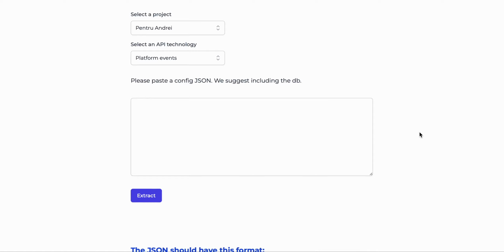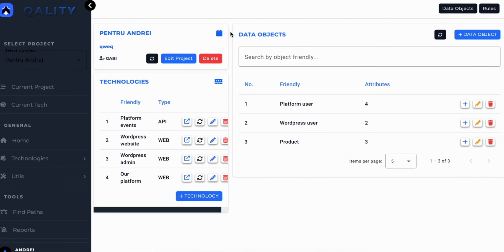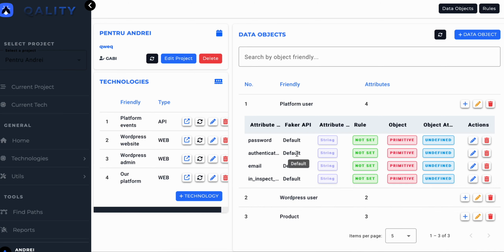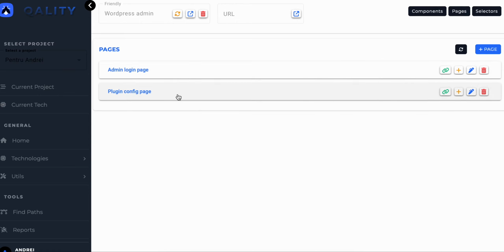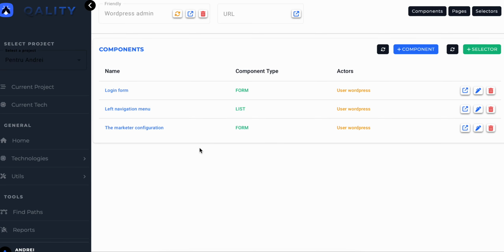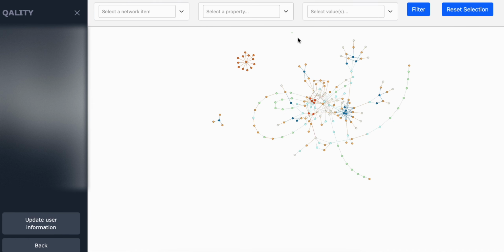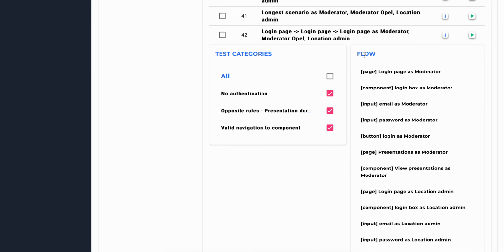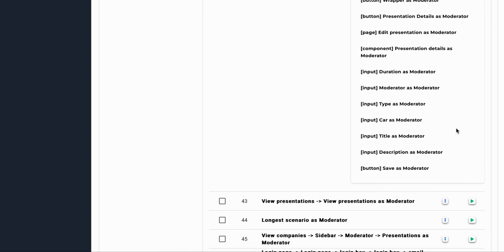How to initialize a project and how a complex test looks like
This video has 3 sections. In the beginning of the video you can see how you can load data models into qality using a db connection in order to streamline the process. In the second part of the video you will have a quick overview of how a complex wordpress website could be described using qality. In the final section you can see a complex scenario from another client which involves 3 types of users using 3 different browsers in order to validate that everyone can edit a presentation which has been touched by someone else beforehand.